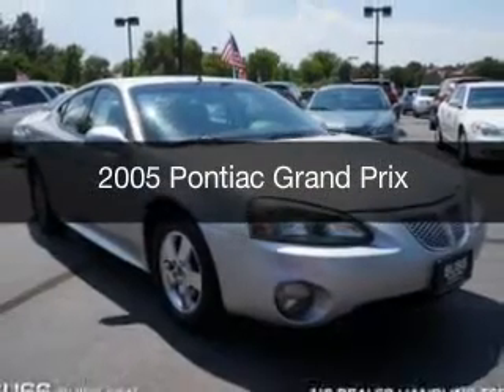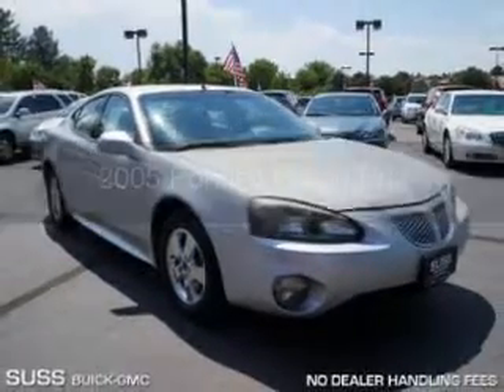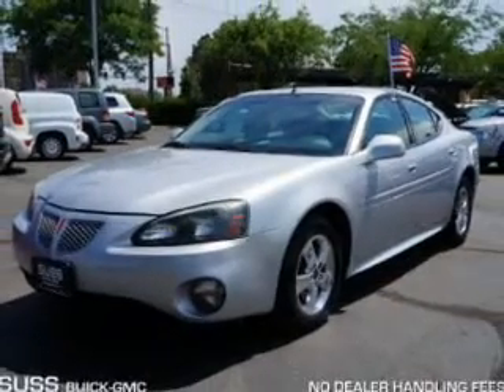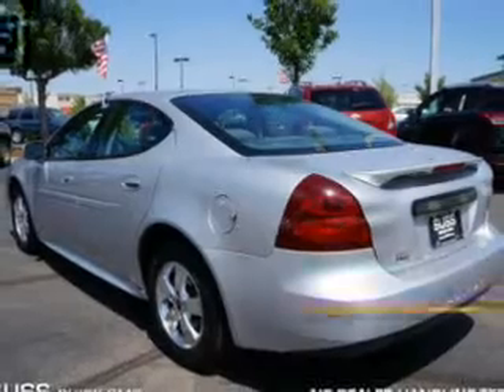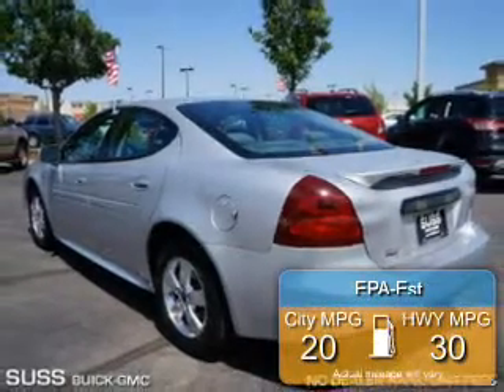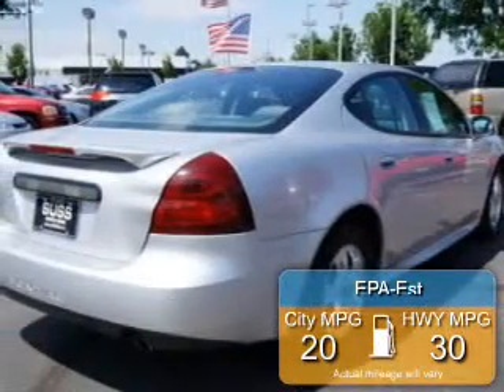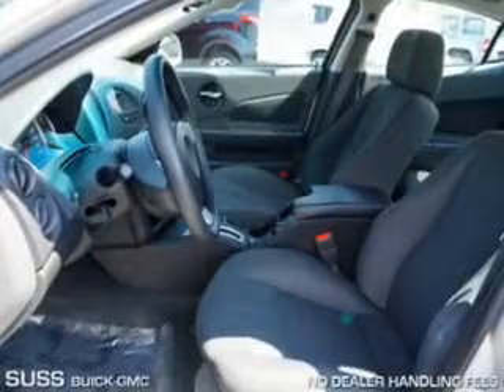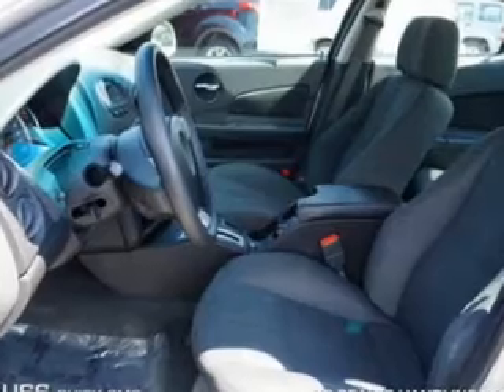2005 Pontiac Grand Prix - Aurora CO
Year: 2005
Make: Pontiac
Model: Grand Prix
Trim:
Engine: 3.8 liter 6 cylinder 12 valve MPFI OHV
Transmission: 4-Speed Automatic
Color: Galaxy Silver Metallic
Mileage: 79496
Address:
1301 S. Havana St.